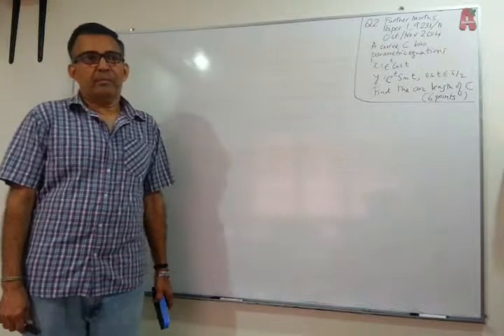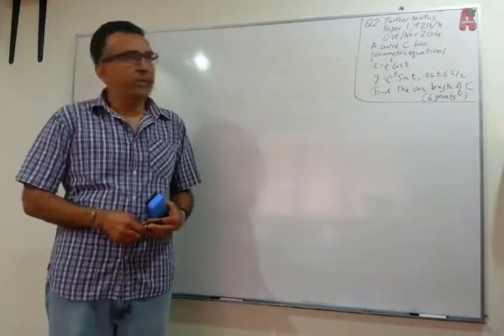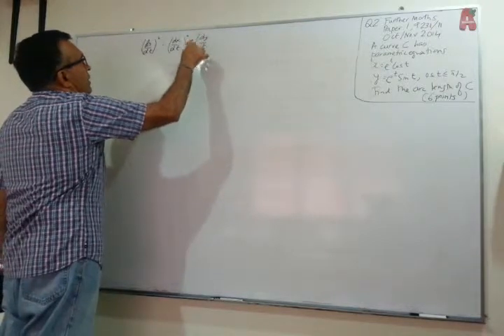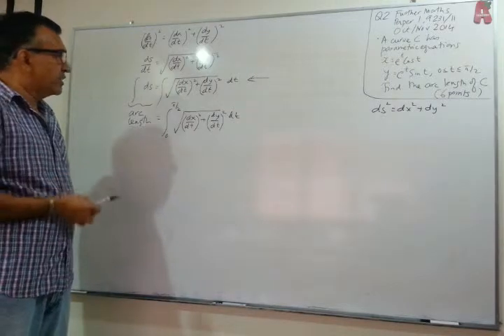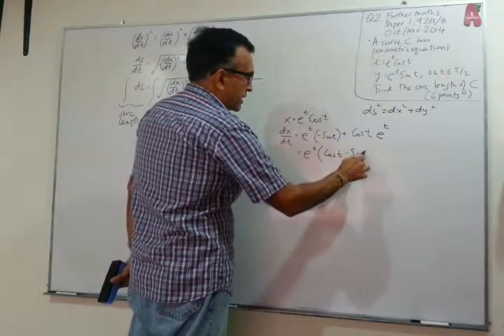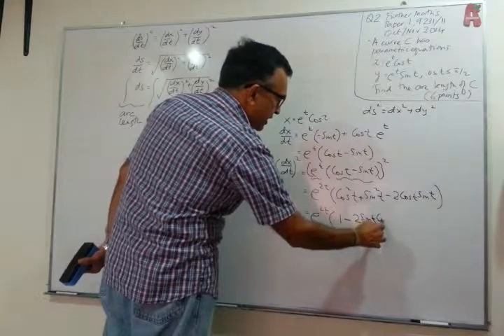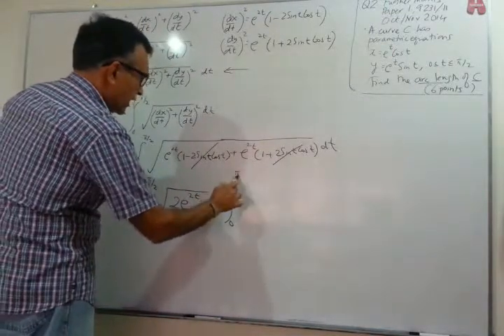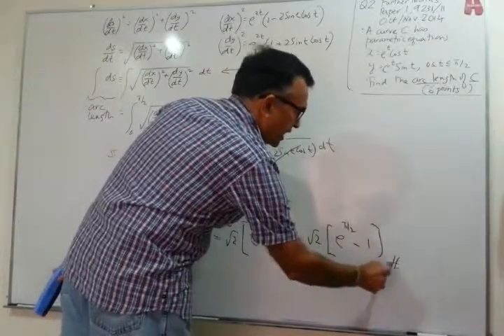Differentiation and Integration - CIE Further Maths Paper 1 (9231)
Exams solution for CIE Further Maths Paper 1 9231/11 Oct/Nov 2014 question #2 (6 points)